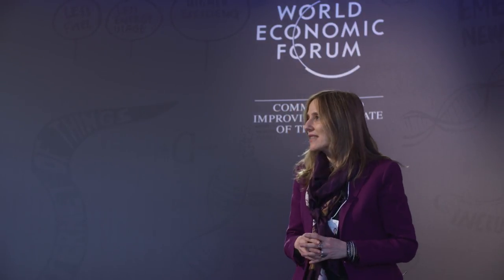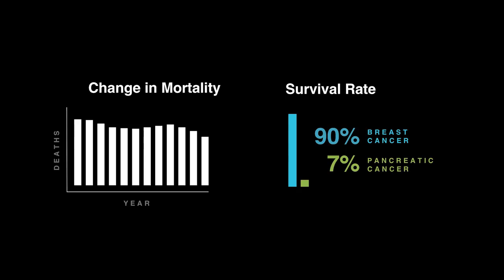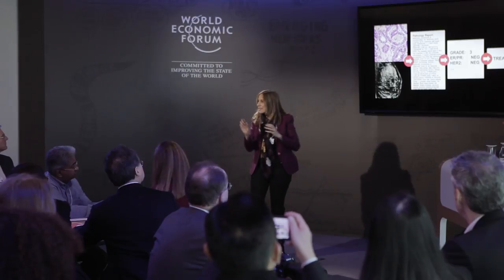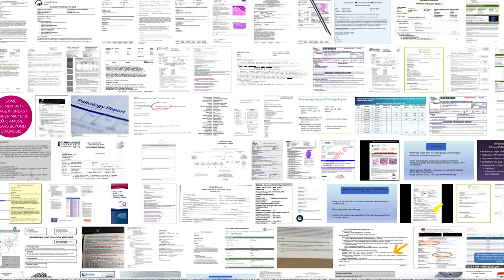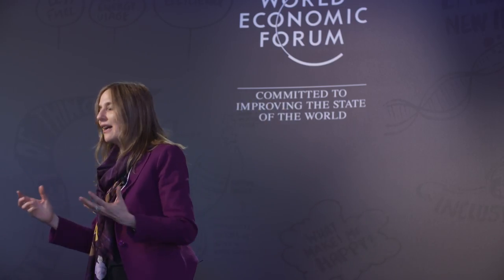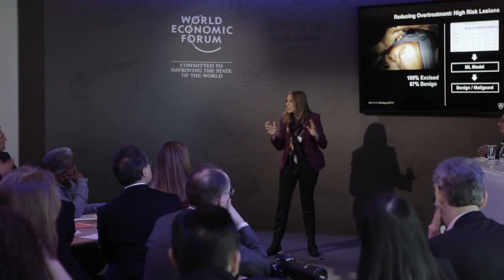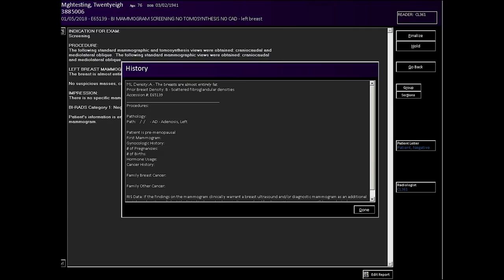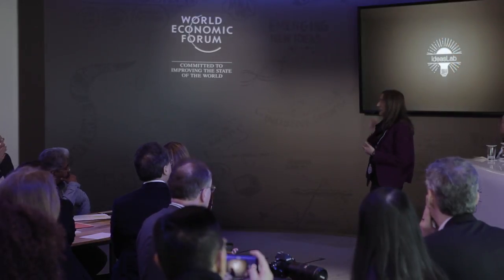Speeding up detection and treatment of cancer through machine learning | Regina Barzilay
We are still in a primitive stage of using data science and machine learning to detect and treat cancer. Regina Barzilay explains how MIT’s Computer Science and Artificial Intelligence Laboratory is training deep learning models to outperform human oncologists.